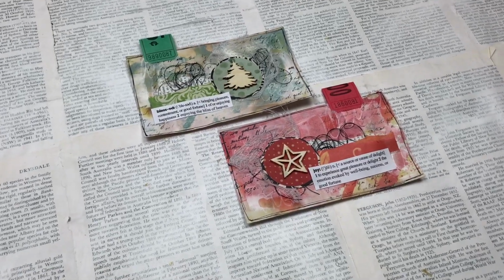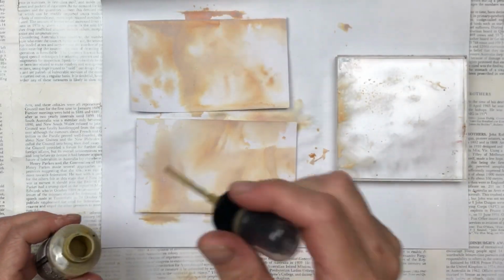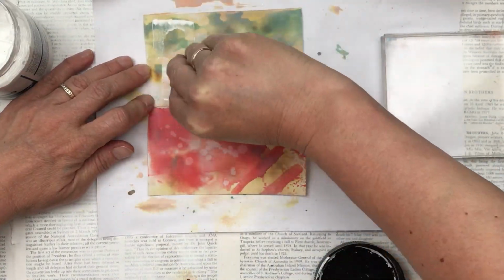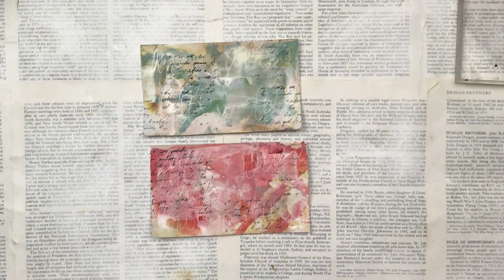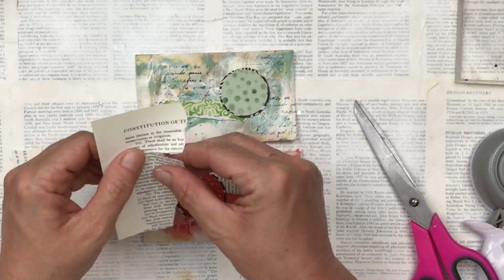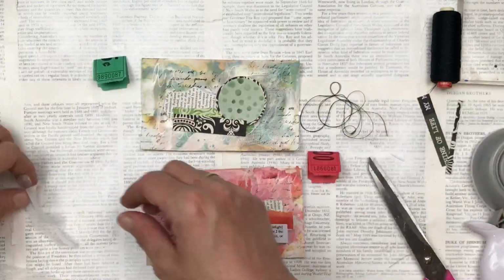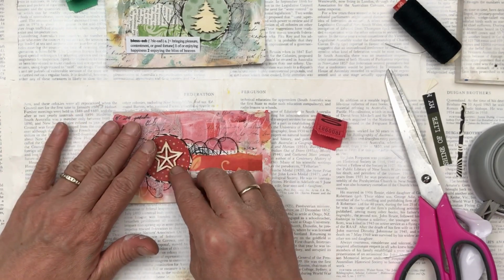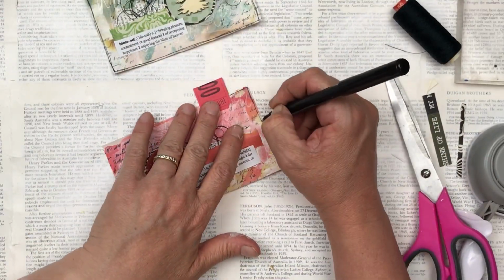🎄 Christmassy Index Cards 🦋 Shanouki 🦋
Christmas themed index cards featuring a stacked embellishment.

I would love to see what you create, please use hashtag shanouki so that I can see your creations

Happy creating 🦋